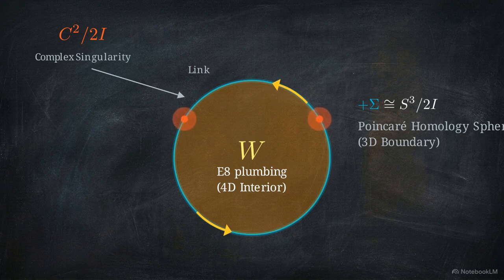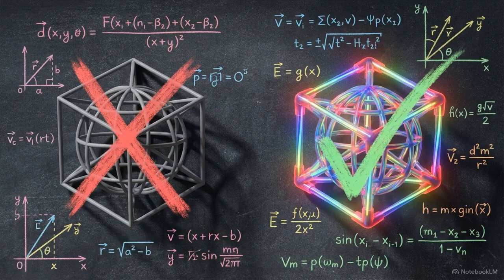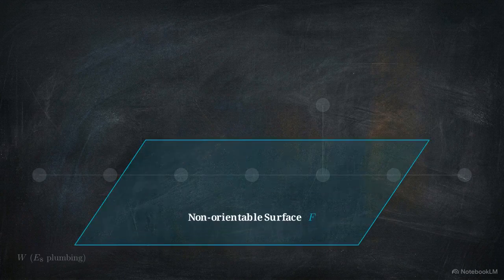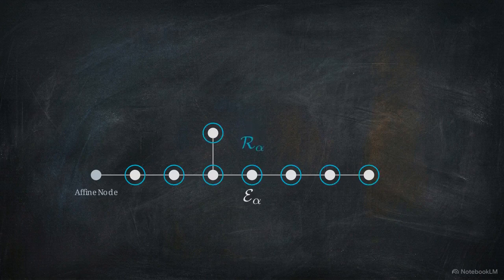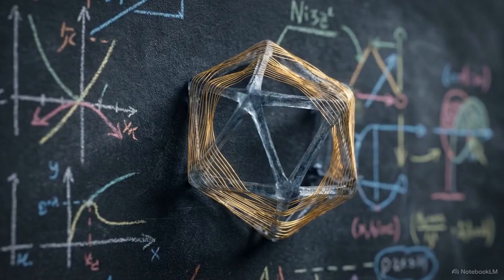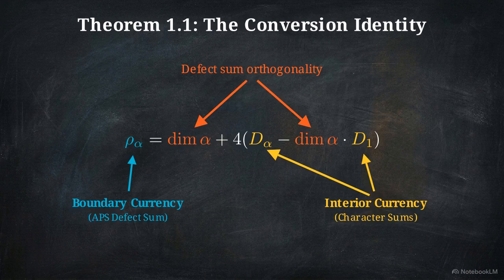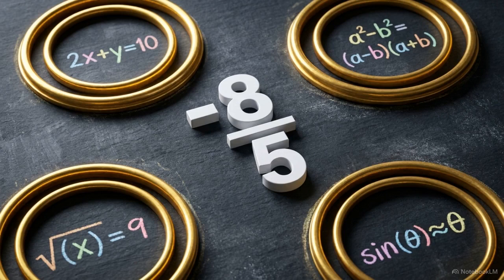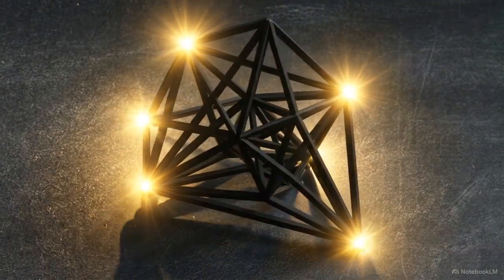The Galois Pair on S³/2I: How E₈ Remembers Boundary Asymmetry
Dive into the strange and beautiful arithmetic of the Poincaré homology sphere, the E₈ plumbing, and the Galois pair of flat connections.

In this video, we explore how a boundary 3-manifold can carry a subtle asymmetry between two flat SU(2) connections, and how its canonical 4-dimensional filling both remembers that asymmetry exactly and fails to see it through ordinary homology.

The Galois Pair:
Why S³/2I, the Poincaré homology sphere, carries two irreducible flat SU(2) connections Q and Q′, exchanged by the Galois automorphism √5 ↦ −√5.

The Rho Asymmetry:
How their adjoint APS rho invariants differ by the exact value −8/5, with the entire difference supported on the four “golden” conjugacy classes of the binary icosahedral group.

The Boundary–Interior Dictionary:
How classical defect sums, Dirac/Molien character sums, and the Kronheimer–Nakajima index formulas all speak the same arithmetic language.

The E₈ Filling:
Why the tautological bundles on the E₈ plumbing remember the boundary asymmetry as fractional charge, with Chern–Simons values and instanton charges matching mod 1.

The Homological Blindness:
Why the raw mod-2/mod-4 homology of the E₈ plumbing cannot distinguish the Galois node at all, even though the tautological decoration sees it exactly.

The Decoupling Result:
How non-orientable characteristic-surface data enters through a rank-only restriction route, causing the surface term to cancel in the Galois difference.

The takeaway: the E₈ filling does remember the boundary’s Galois asymmetry, but not through ordinary homology. It remembers it through the tautological McKay decoration.

Classical tools. Exact arithmetic. One manifold, two structures, one dichotomy.